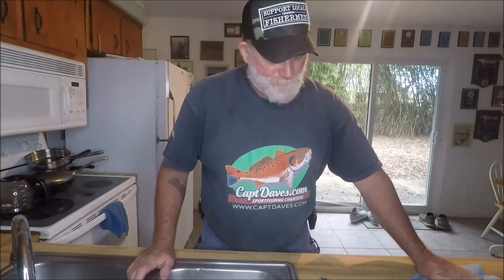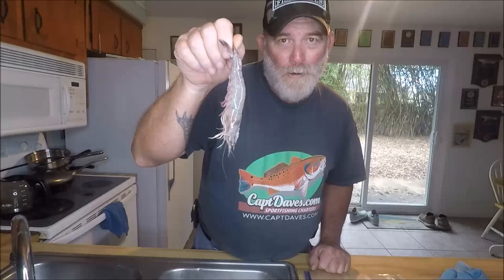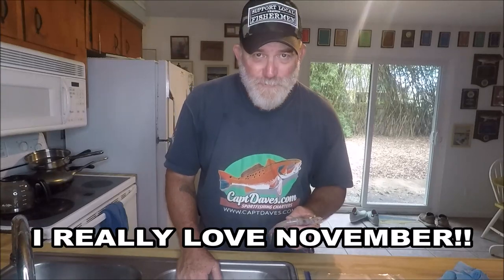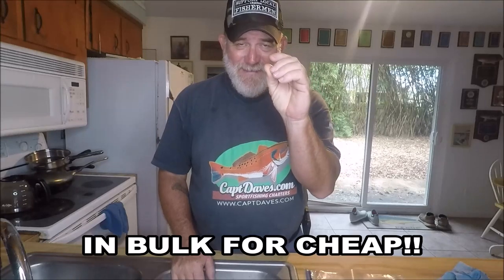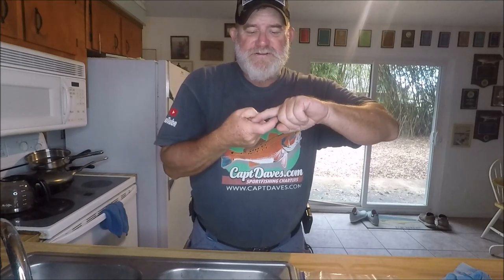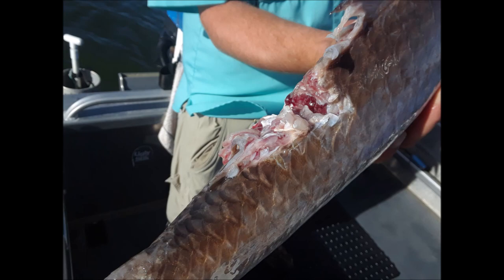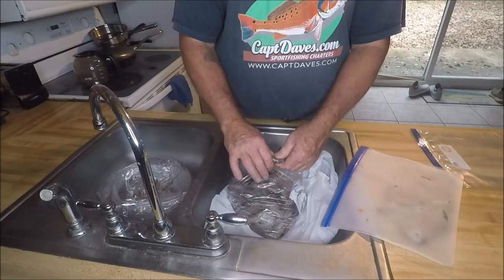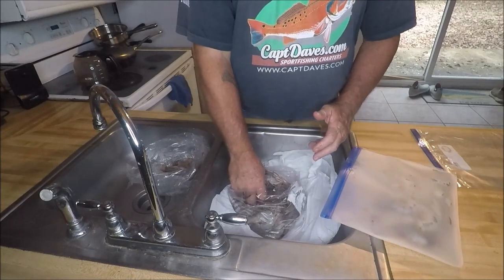Good bait ain't cheap, cheap bait ain't good!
"JETTYWOLF LIVE" -  10/27/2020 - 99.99% of you won't read this video description info, so NO worries of Walmart selling out, but here's a link to these great bags for bait storage: shorturl.at/gKX35

📌SUCCESS IS WHEN PREPARATION MEETS OPPORTUNITY📌

My prepping of fresh dead shrimp for optimum usage. Because, I know how I want it. Not all tore up, messy and warm. Good baits no matter dead or alive must present correctly and I'm just particular!

JACKSONVILLE / AMELIA ISLAND, FLORIDA
26' ALLOY PLATE CENTER CONSOLE - JETTYWOLF

LURE TALK - Saltwater only ''top water'' preferred.

My Amazon ''tools of the trade''